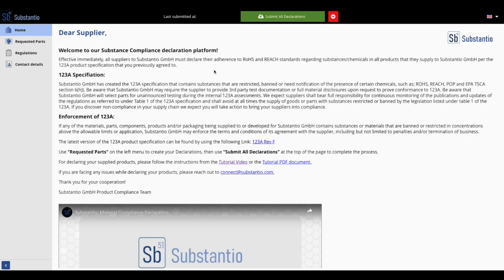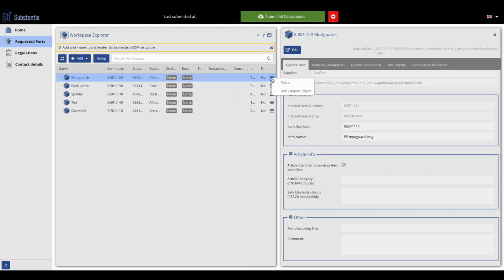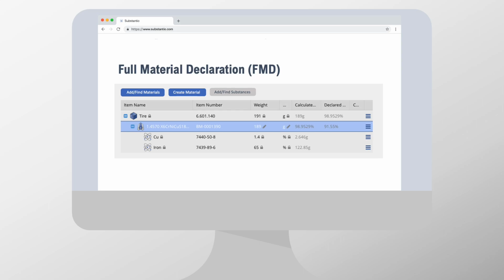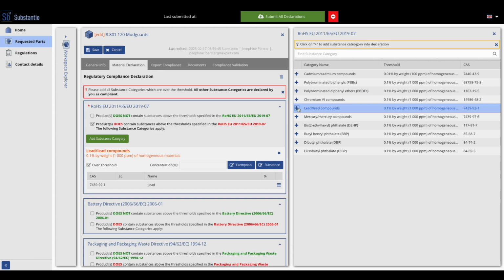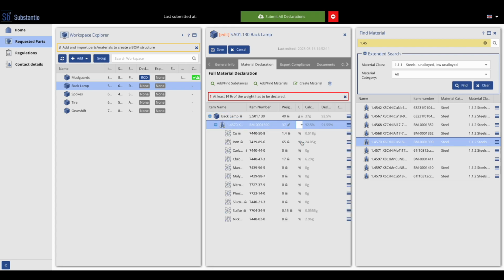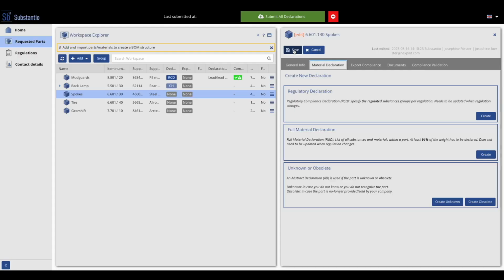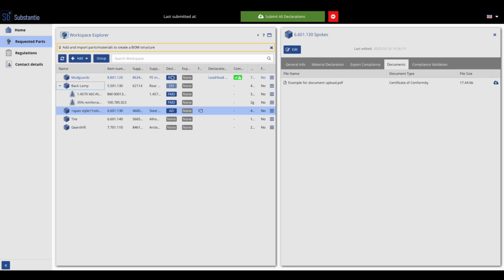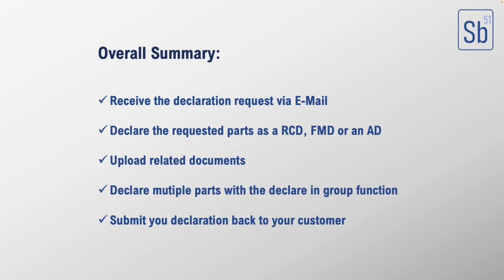Substantio: Material Compliance Declaration - EN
In this Video you will learn how you can declare Material and Substance Compliance for your Products within Substantio.
0:12 Receive request E-Mail from your Customer
0:20 Home Area for you as a Supplier
0:36 Overview of all Requested Parts
1:04 General Informations
1:28 Focus individual Parts
3:09 Declaration Type: Regulatory Compliance Declaration (RCD)
3:55 Declaration Type: Full Material Declaration (FMD)
5:31 Declaration Type: Abstract Declaration (AD) for unknown/obsolete Parts
6:19 Attach related Documents
6:50 Multiple Part Declaration as a Group
7:19 Submit your Declaration to you Customer